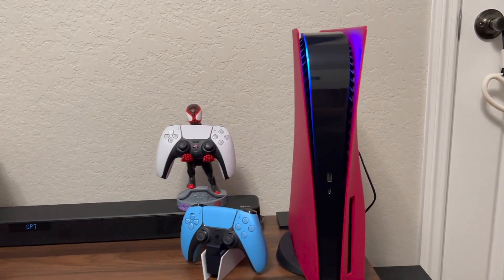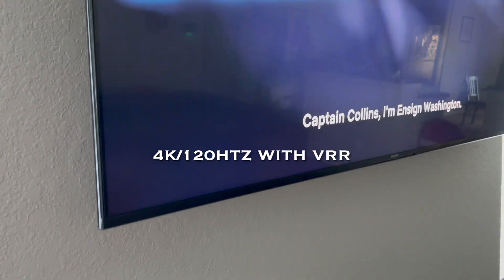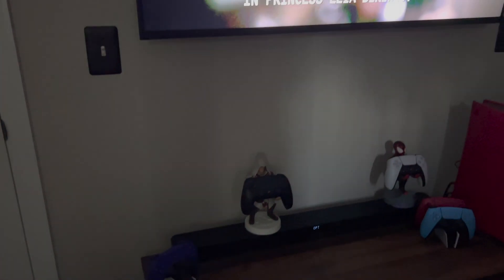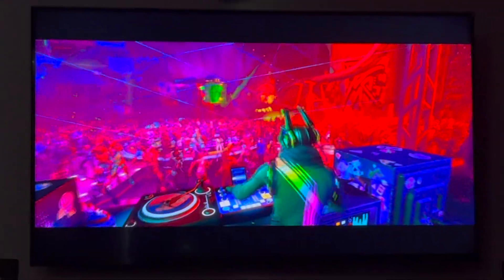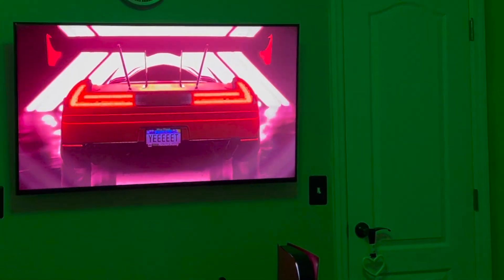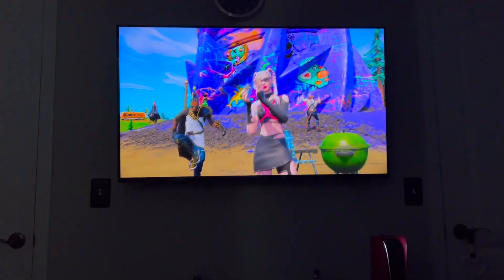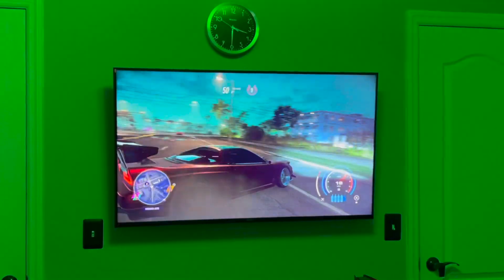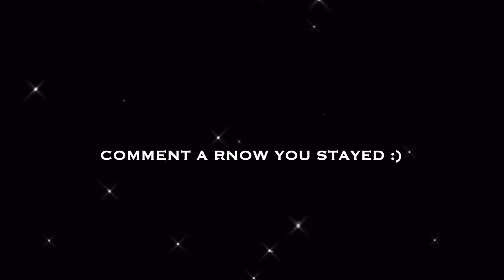The BEST 4k 120hz LED TV? | Sony X85J review (2021 model)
Wall Mount

Cable Management